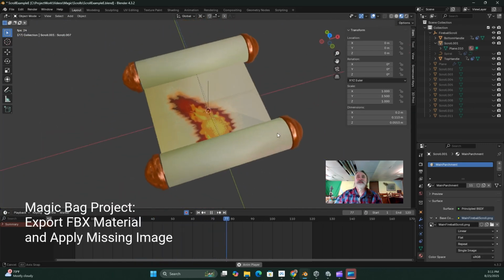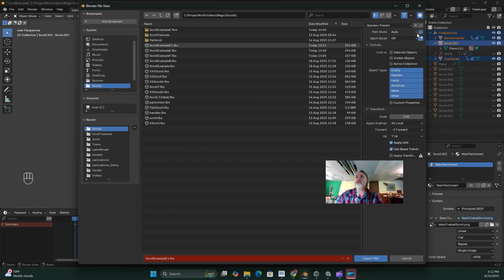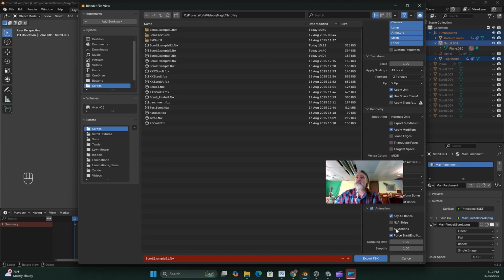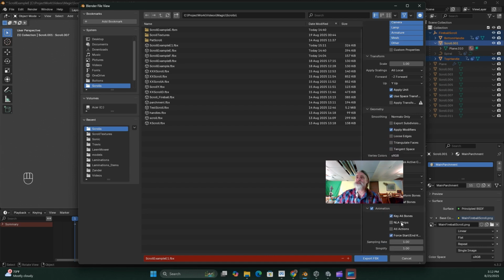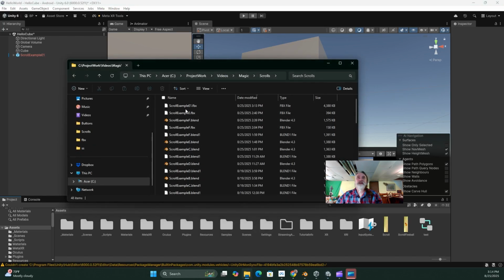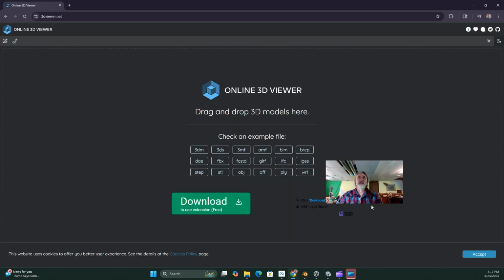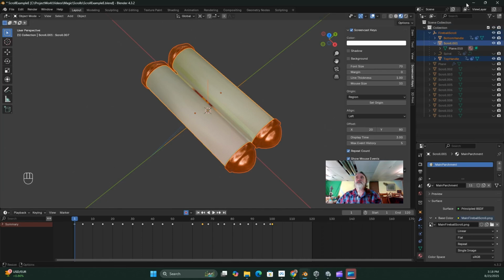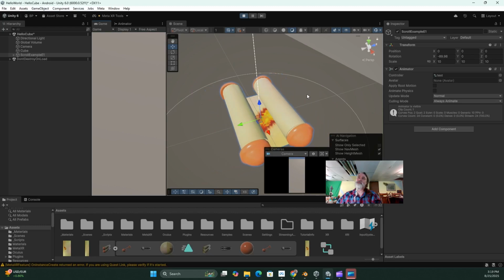Magic Scroll Project: Export FBX Material and Apply Missing Image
Learn how to properly export an FBX from Blender to Unity with materials and textures included. In this tutorial, I walk through the process of exporting a scroll animation as FBX, choosing the right export settings (copy vs. auto, embed textures, bake animation, disabling leaf bones, and more), and fixing the common issue of missing images once imported into Unity. You’ll also see how to confirm materials in Blender, locate texture files, and manually apply them in Unity to get your model looking correct. Perfect for Blender beginners, Unity developers, and anyone troubleshooting FBX export problems in game development.